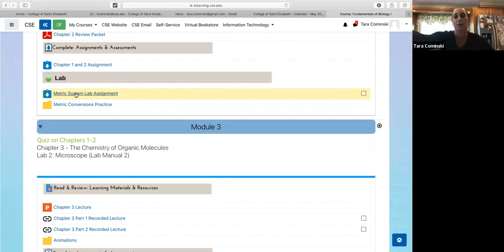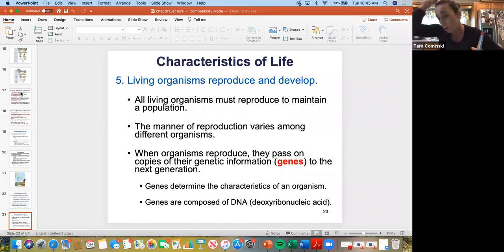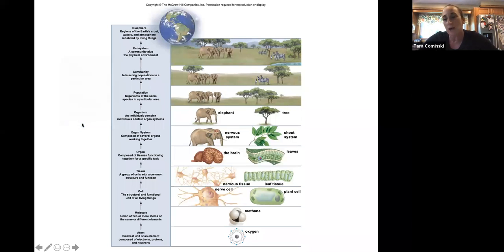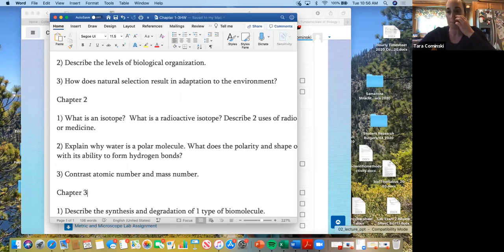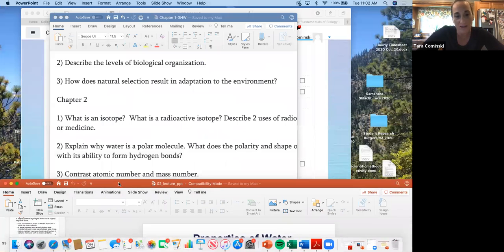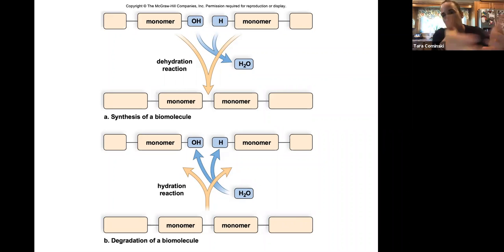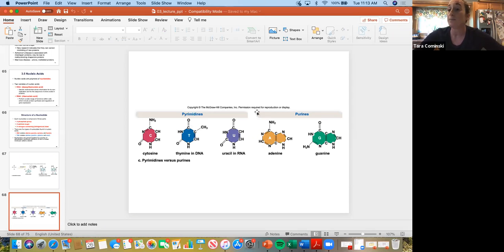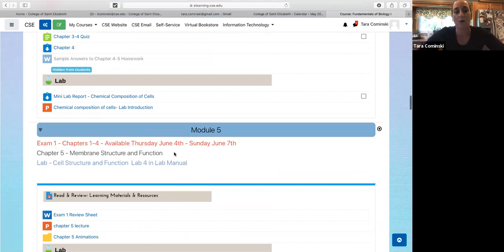Class Meeting - 5/26/2020